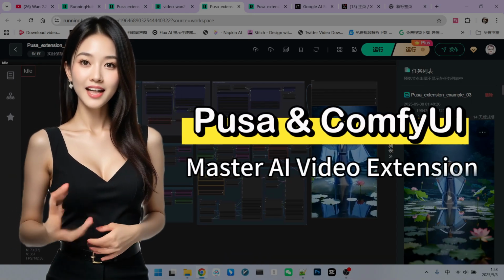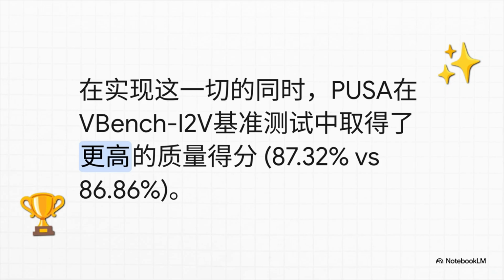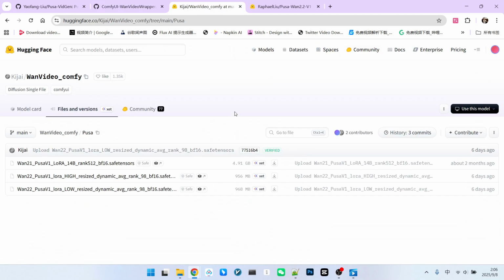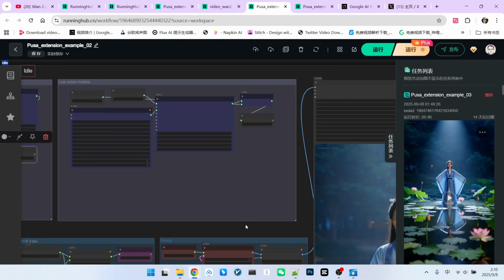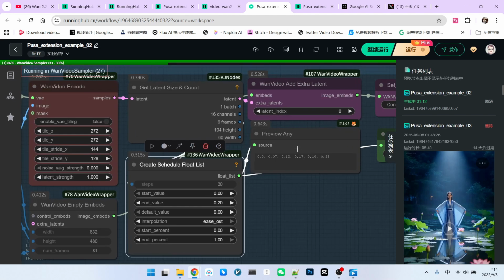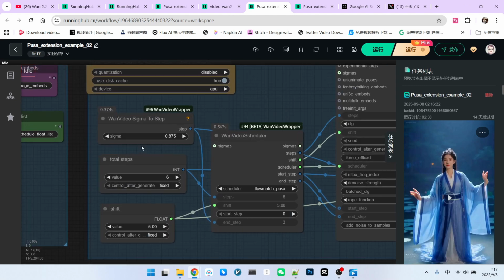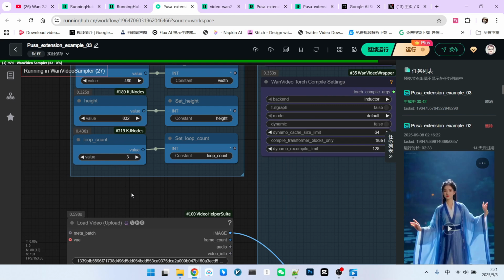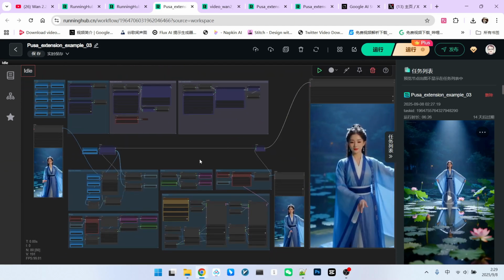A Deep Dive into Pusa: Exploring the Technology Behind AI Video Extension in ComfyUI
🔥Ever wondered about the technology that allows AI videos to break their time limits? In this deep dive, we explore the revolutionary Pusa video extension technology, pulling back the curtain on its technical core. This isn't just a showcase; it's an in-depth exploration of how it works.
🎬 You'll learn:
1. Pusa's Origins: How does it achieve remarkable results on the Wan 2.2 model with minimal training costs?
2. Core Mechanism Explained: A look into the VTA technology and how it enables precise temporal control over video frames.
3. Building the ComfyUI Workflow: A step-by-step exploration of every key node in the Pusa video extension process.
4. Pushing the Limits: We test the real-world impact of looping extensions on video quality to find the sweet spot.
5. Key Nodes Analysis: A deep dive into understanding the Pusa-specific schedulers and sampler settings.